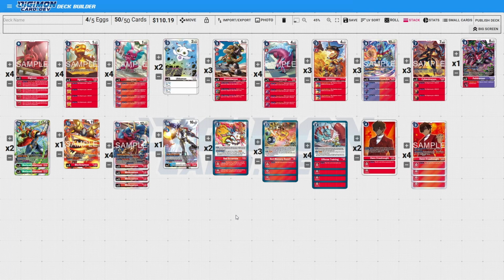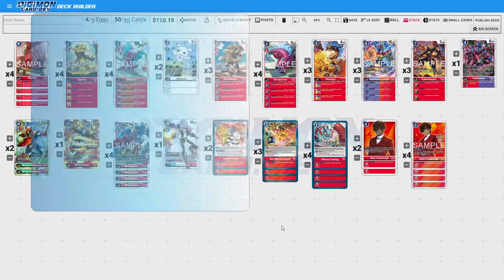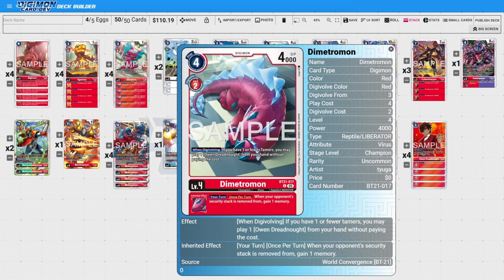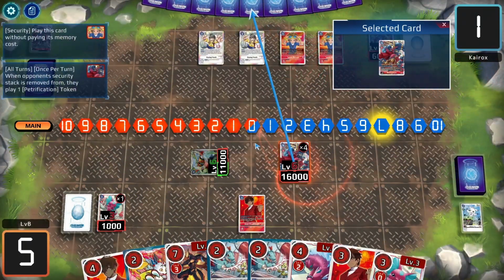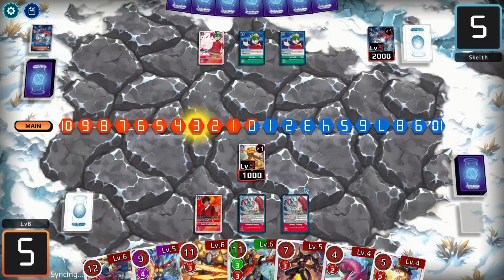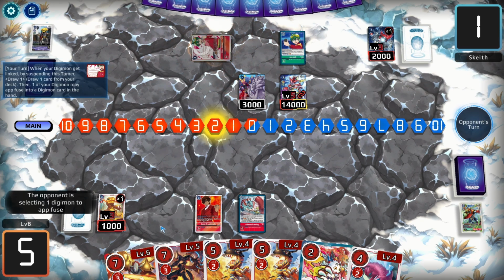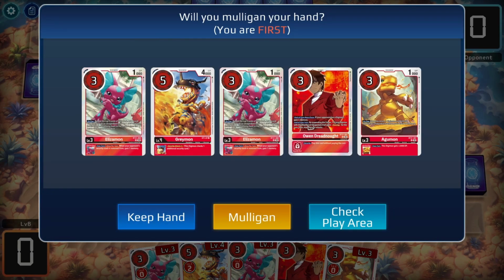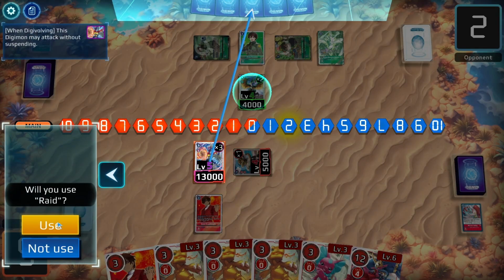PROGRESSING TO AN OTK! Medusamon | Digimon Card Game BT21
Today where looking at Medusamon, one of the new Digimon liberator decks from BT21.

Chapters:
0:00 - Deck Overview
6:49 -  Game 1
10:37 - Game 2
18:31 - Game 3